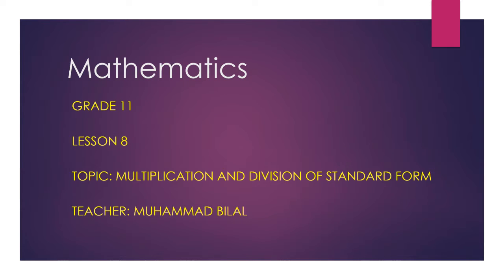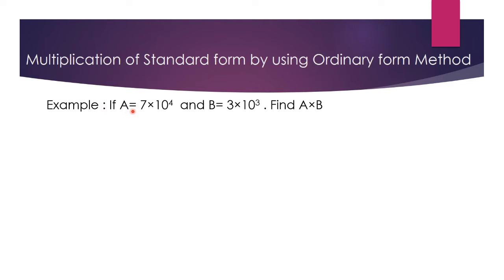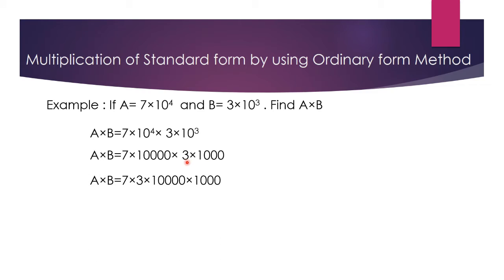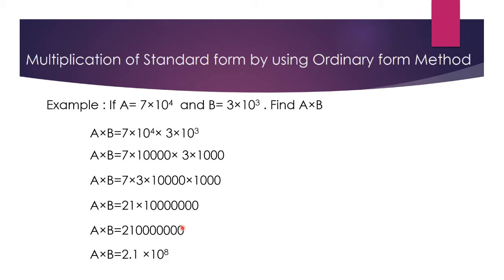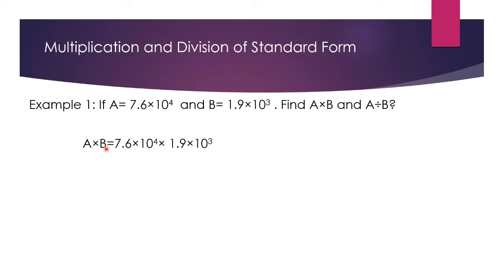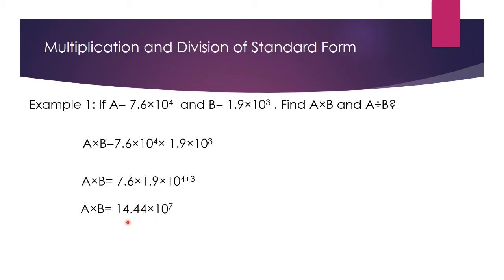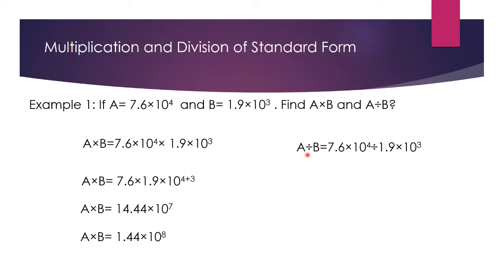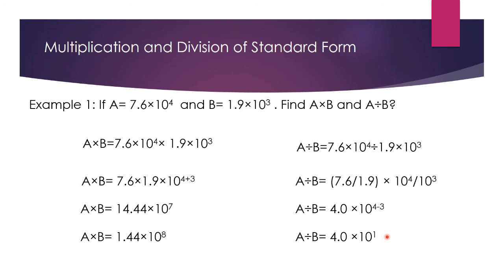Grade-11 (O Level) Math Revision Standard Form Part 1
Muhammad Bilal
Math